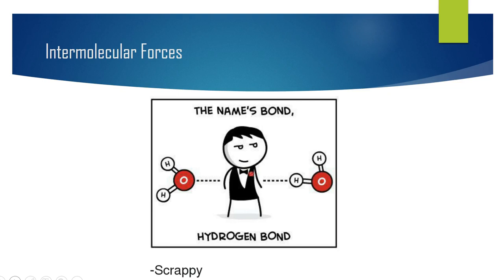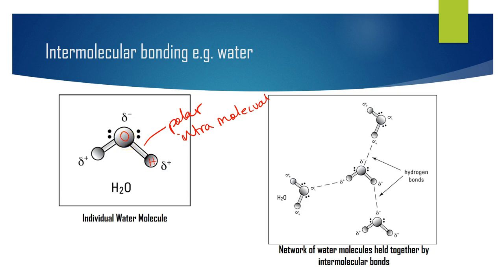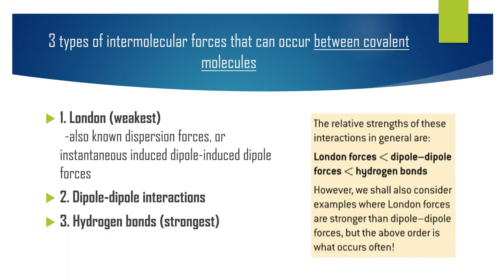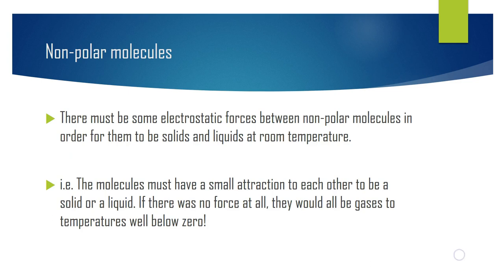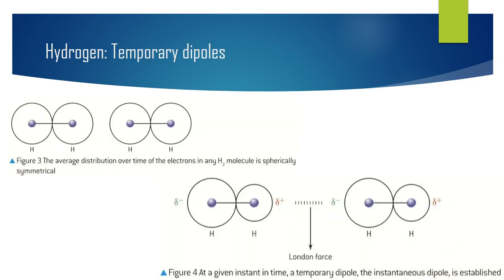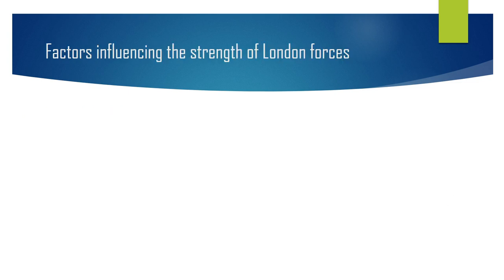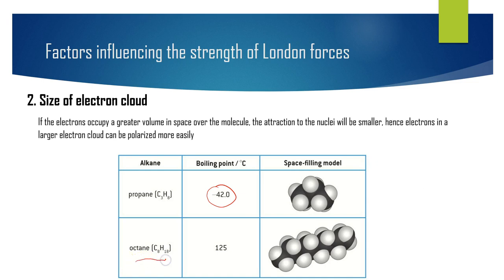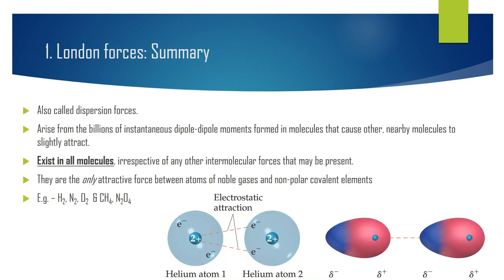Intermolecular forces part1